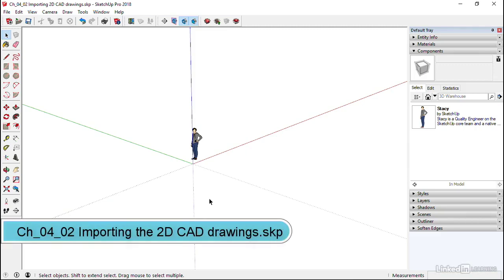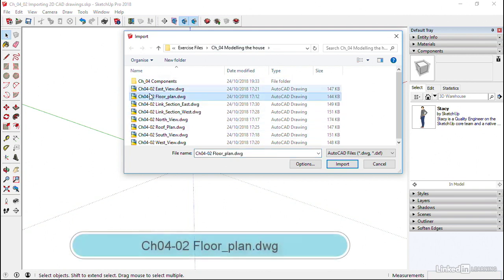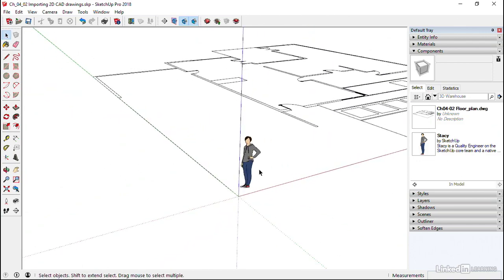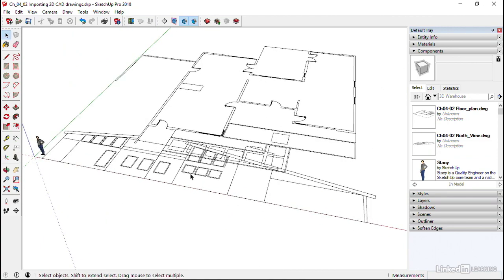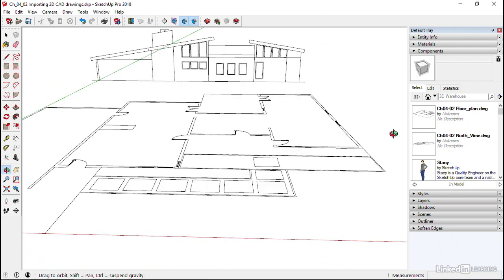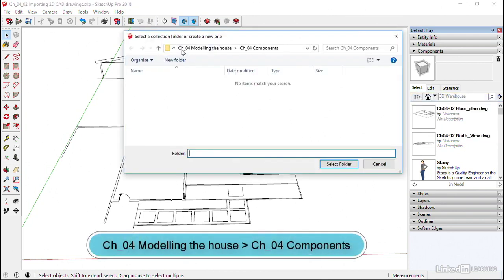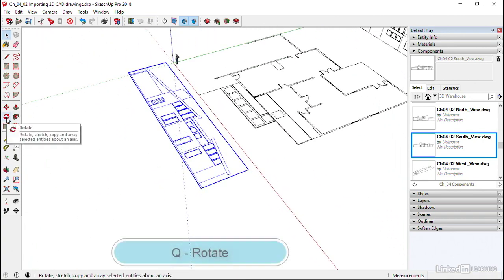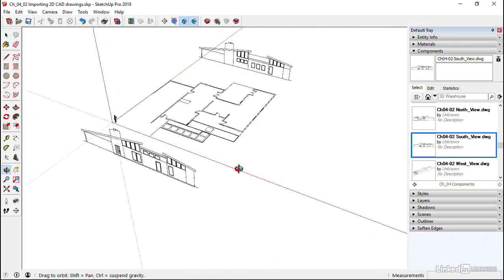15 Importing 2D CAD drawings